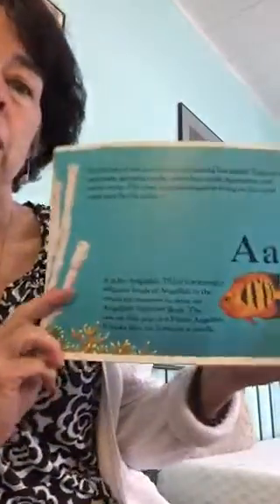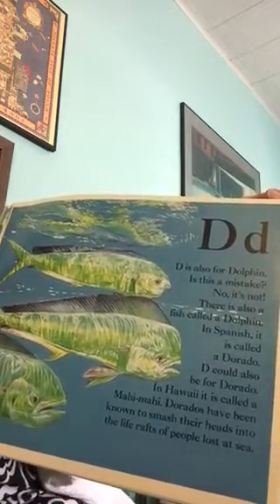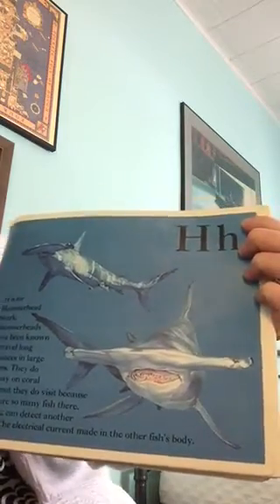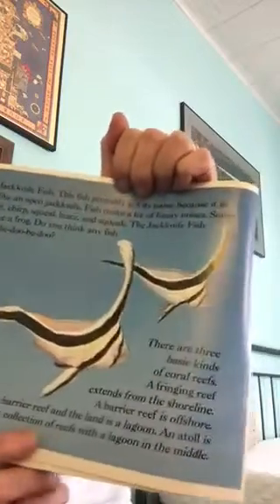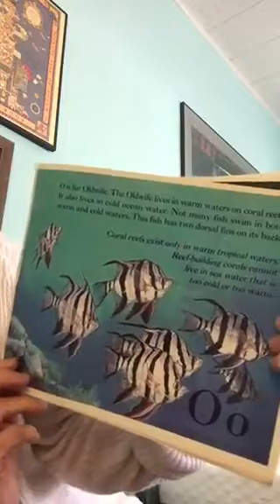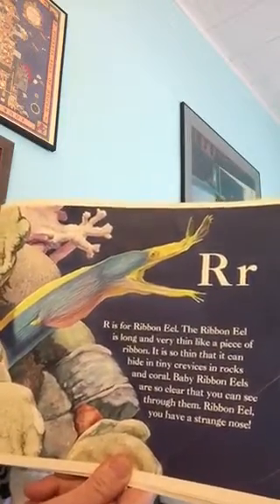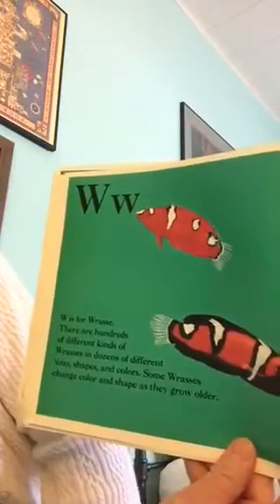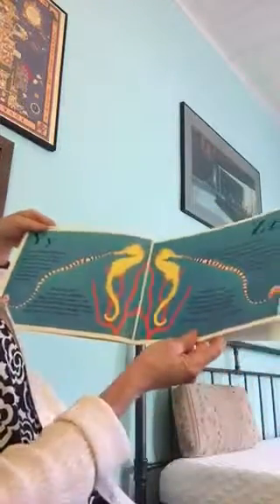The Underwater Alphabet Book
Read aloud written by Jerry Pallotta